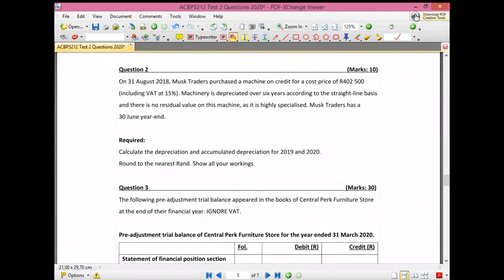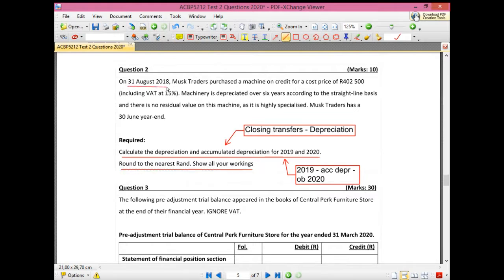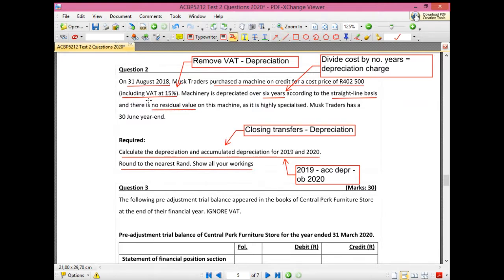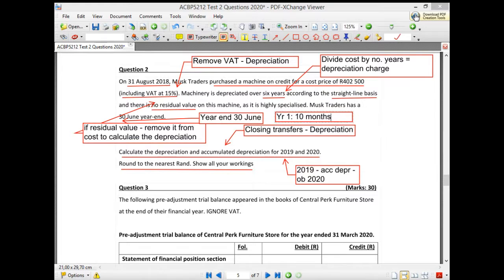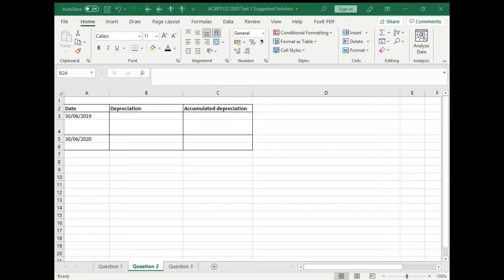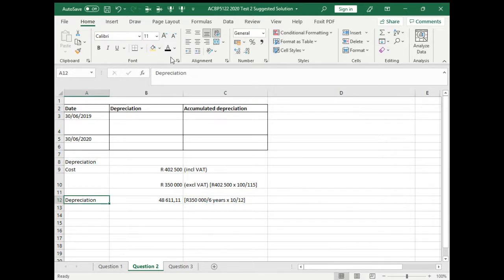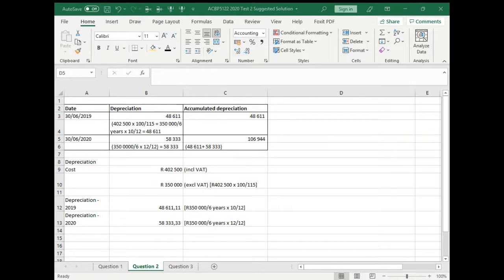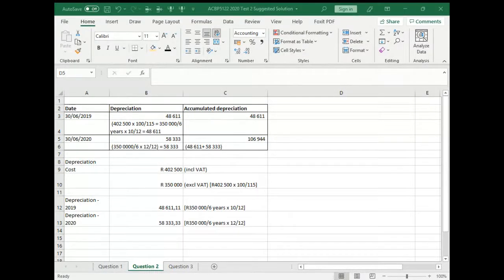ACBP5122 2020 Test 2 Question 1